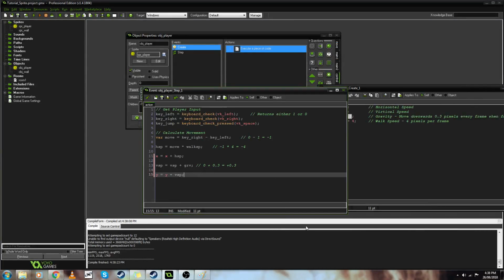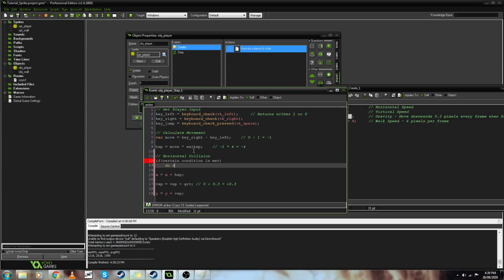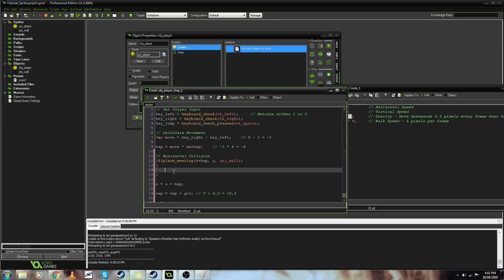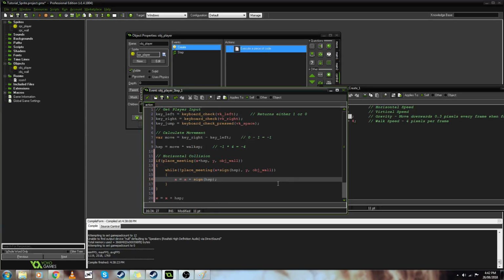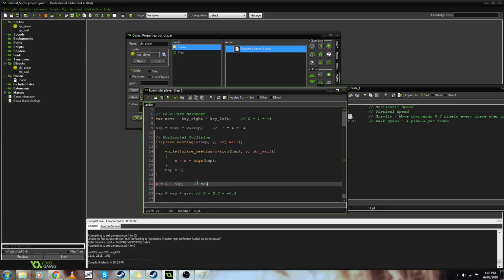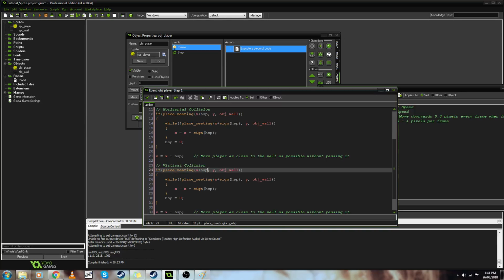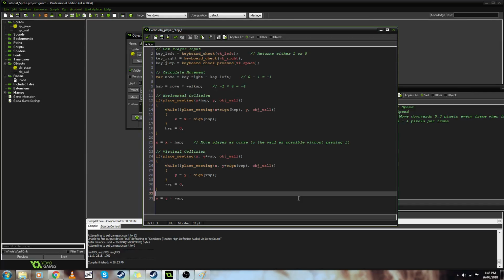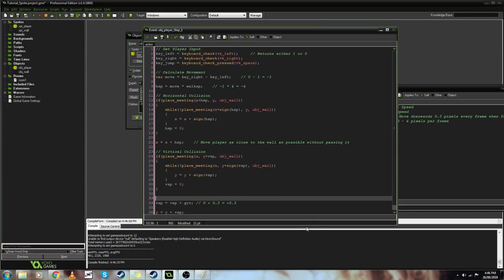GameMaker(4) - Gravity Part 2